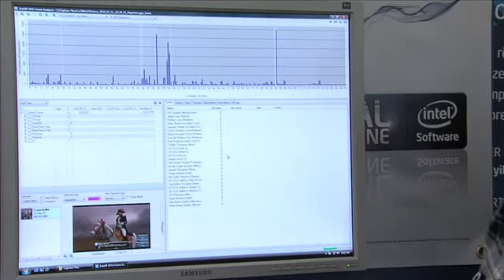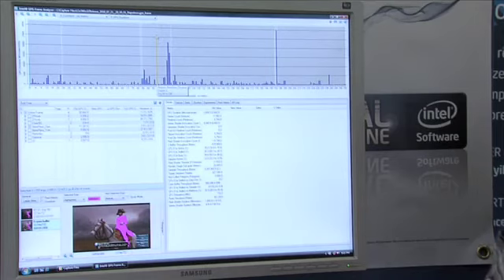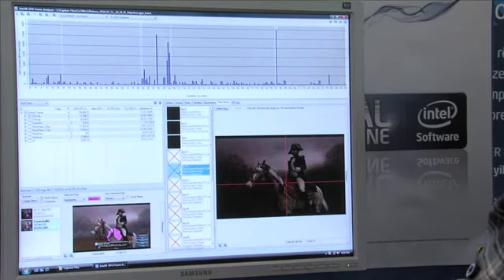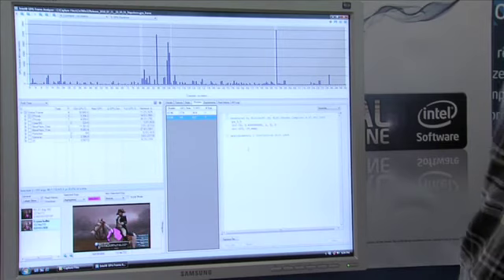GDCE 2010: Part 2/3 of Intel Graphics Performance Analyzers live-demo (Frame Analyzer)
During GDCE 2010 Leigh Davies from Intel showed us the tool suite Intel Graphics Performance Analyzers in detail. The second part covers the Frame Analyser.